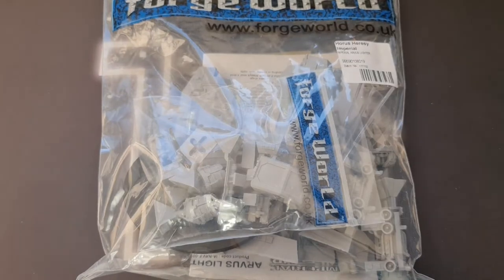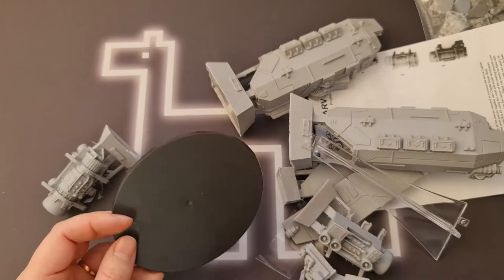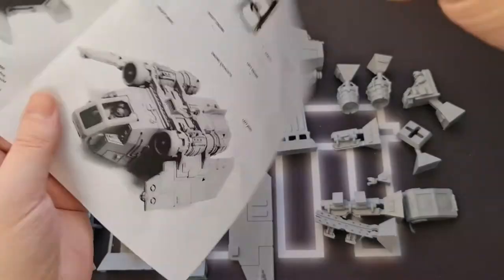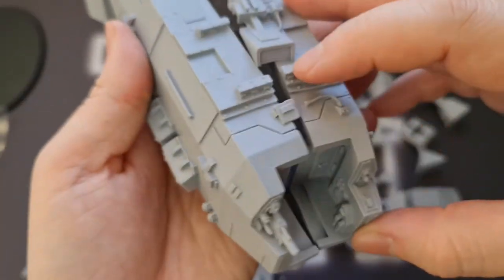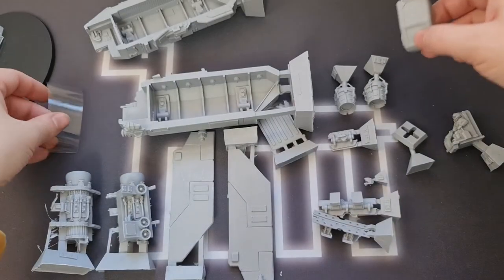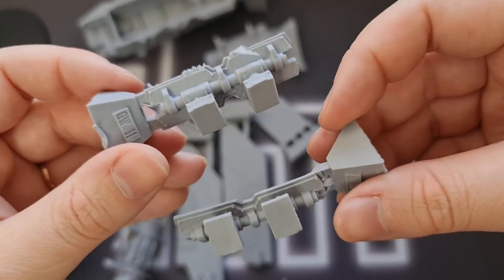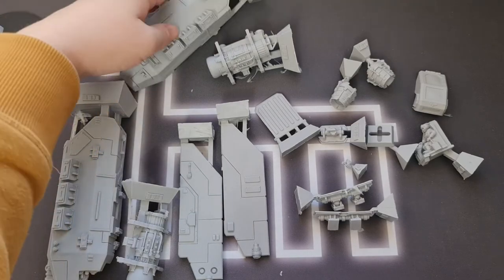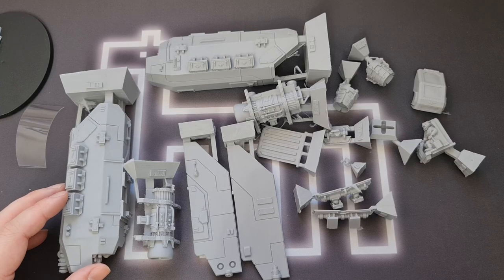Unbagging the Incredible Forgeworld Imperial Arvus Lighter - Greatest model ever?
The Forgeworld Imperial Arvus Lighter is my favourite ever Games Workshop model, and now I finally have one!! Watch as I unbag/unbox it and have a look over all of its glorious parts.

All hail the flying potato!